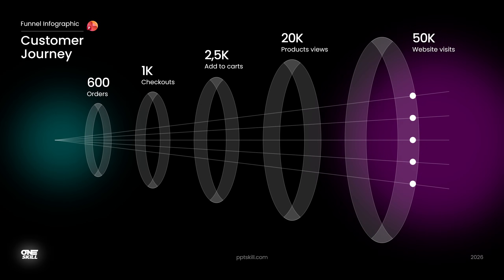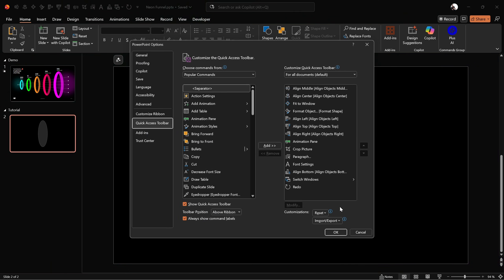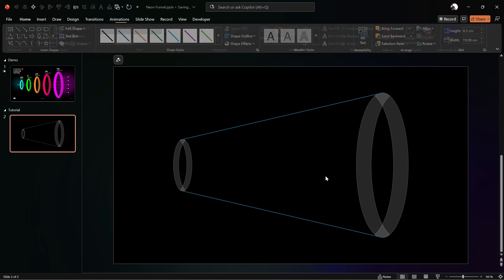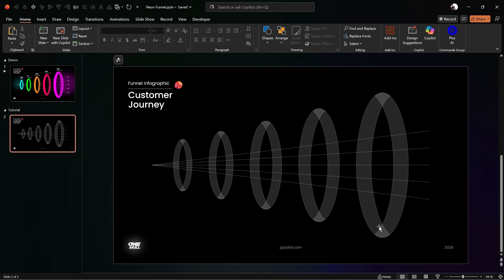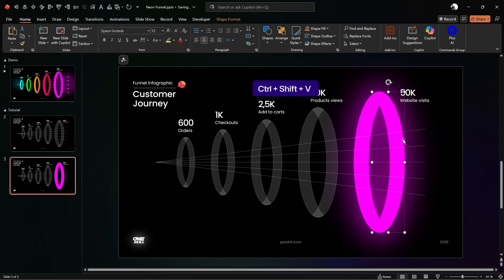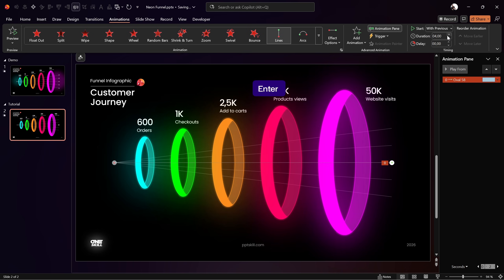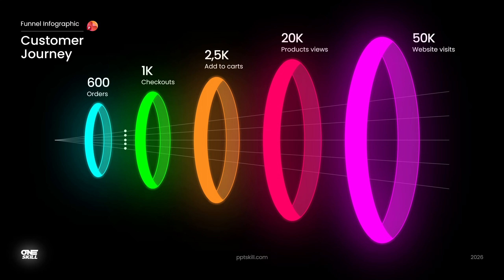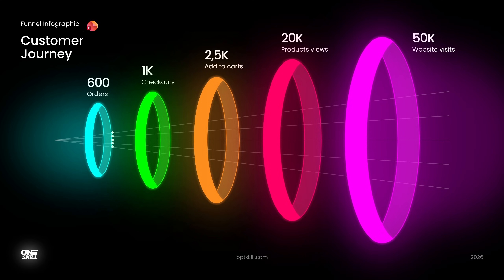Animated Funnel Infographic in PowerPoint | Step-by-Step Tutorial (2026)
Happy New Year My Friends! In today’s video, I’ll show you how to create this next-level animated funnel infographic in PowerPoint – step by step. You’ll learn how to design each of the beautiful funnel rings directly in PowerPoint, fill them with vibrant colors, and add those little animated dots flying through the funnel. Let's go! :)